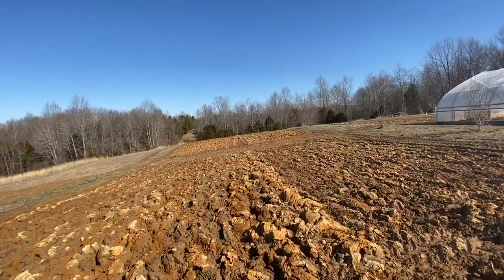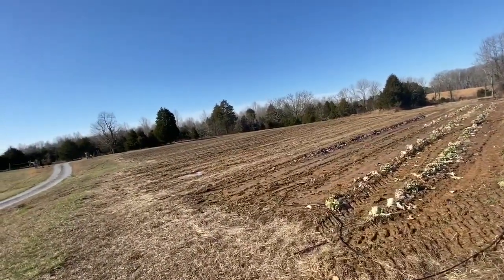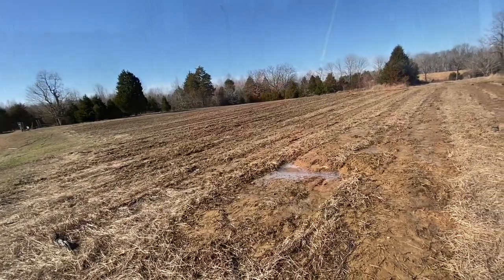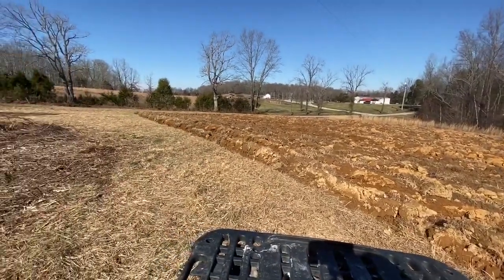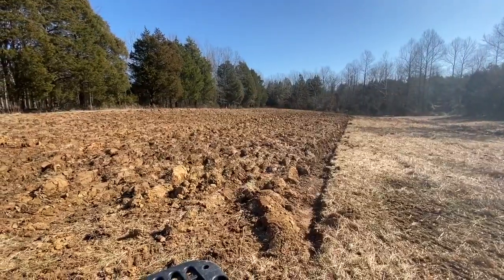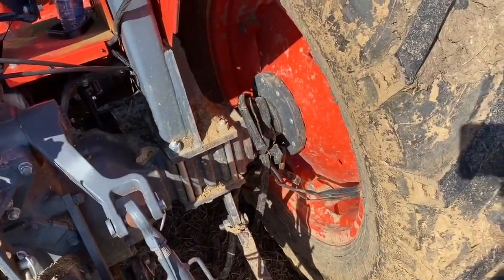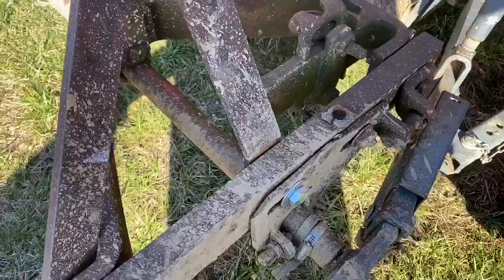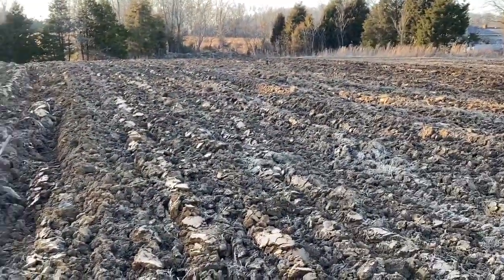Mud, breakdowns, almost got the tractor stuck, and Eallard!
Checking out the fields from last week, dealing with the mud, trying to get the tractor stuck, and Eallard gets to go for a ride!